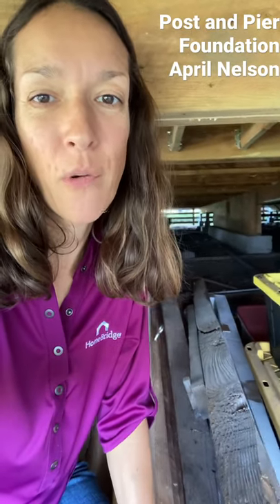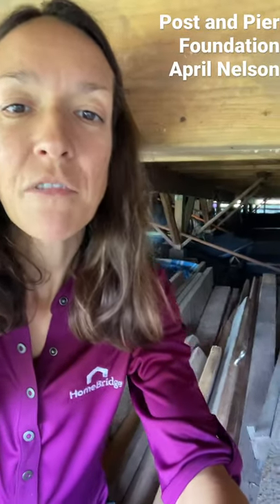Hawaii Post and Pier Foundation - Mortgages with April Nelson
How do different types of foundations in Hawaii affect mortgage loans?  Learn more with me, April Nelson, licensed Mortgage Loan Originator in Kona, Hawaii.  NMLS #2056032